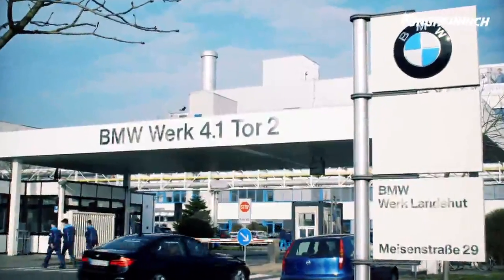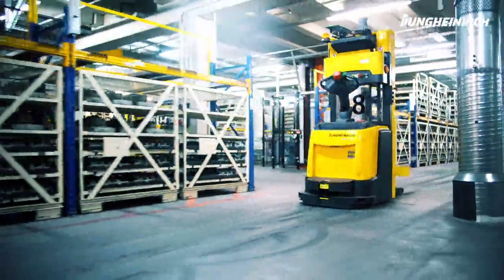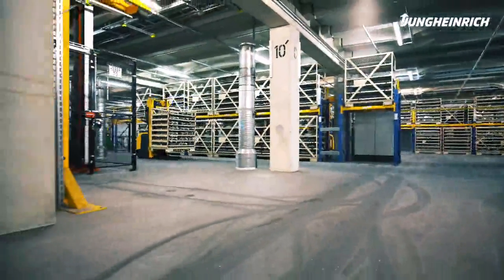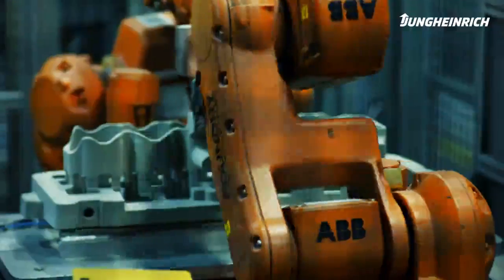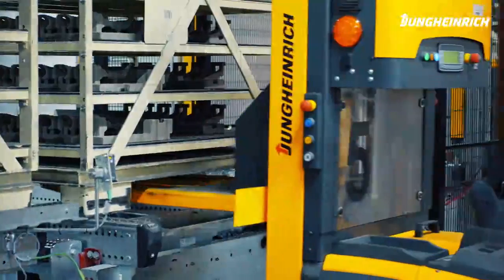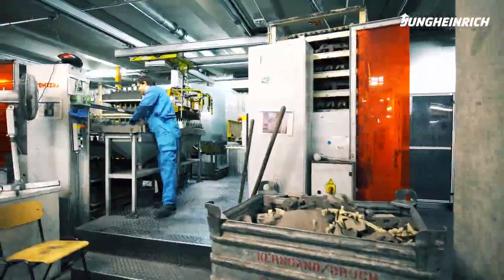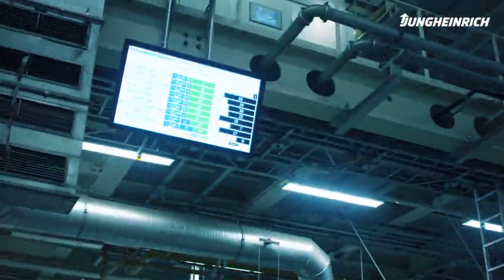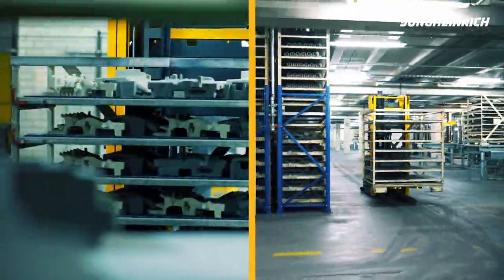Empilhadeiras automatizadas AGV- Nosso Grupo BMW de clientes | Jungheinrich Brasil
Os Veículos Guiados Automatizados da Jungheinrich asseguram o fornecimento e disposição durante o processo de produção do núcleo na planta de produção da BMW Landshut (Baixa Baviera). Com o objetivo de otimizar os processos de produção, a Jungheinrich entregou uma solução integrada inteligente e totalmente automatizada como contratante geral. Esta solução abrange tudo, desde a fase de planejamento até a implementação, incluindo sistemas de transporte, sistemas de rack, sistema de gerenciamento de armazém Jungheinrich WMS, bem como veículos orientados automatizados e o software correspondente.